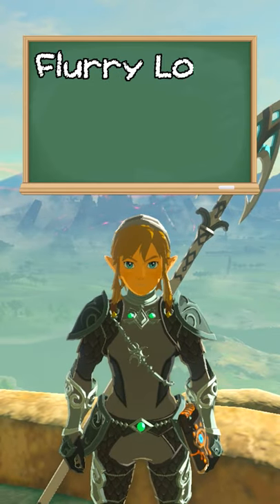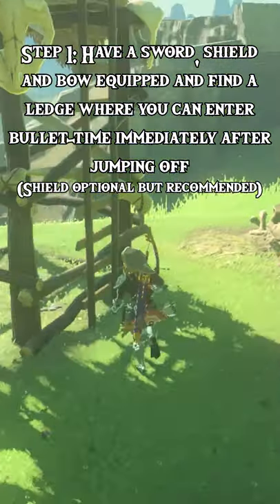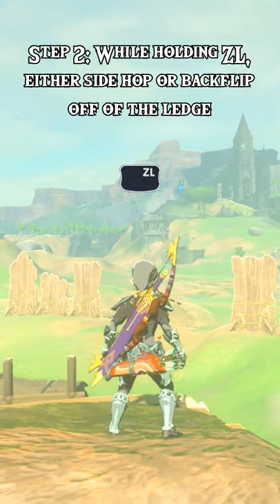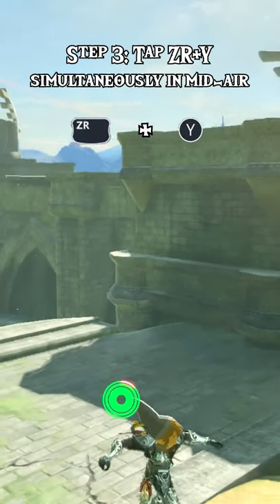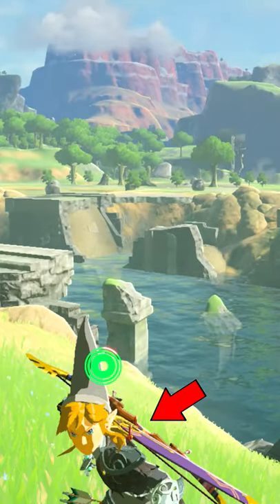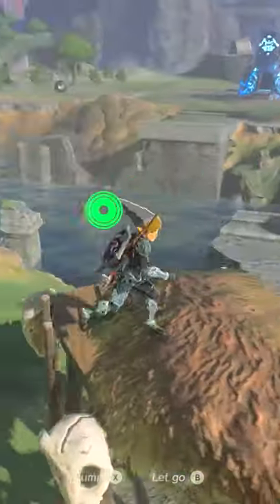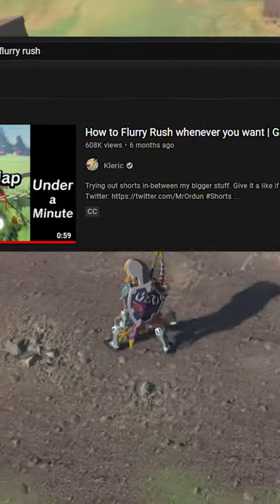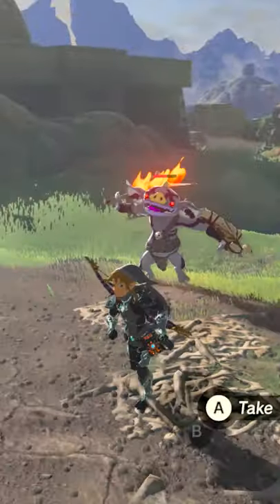Flurry Lock/Thunderclap Rush 101 | Breath of the Wild Glitches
Hi! If you're interested in learning how to perform some of the most popular Breath of the Wild Glitches like moonjumping, wind-bombing, and stasis launching, but don't have the time to skip around a ten minute long video, then you've come to the right place! Every Tuesday and Thursday there will be a new tutorial that will teach you a glitch in under sixty seconds!
Today I teach you how to perform a Flurry Lock and a Thunderclap Rush so you can flurry rush an enemy without a perfect dodge!

I highly recommend that you check out Kleric, he is one of the best sources of BOTW glitches: